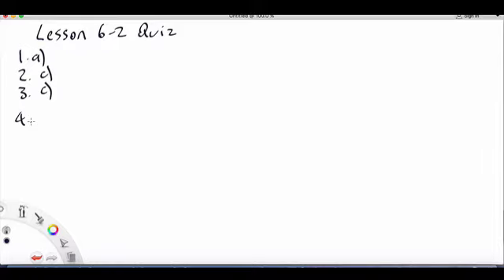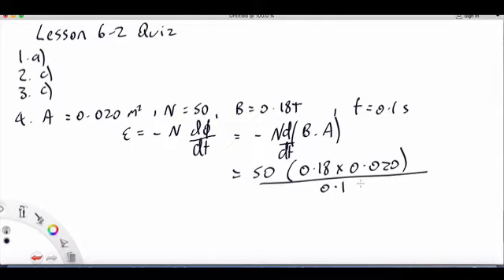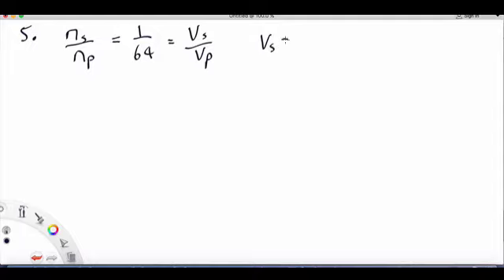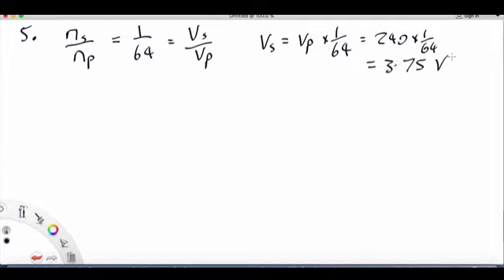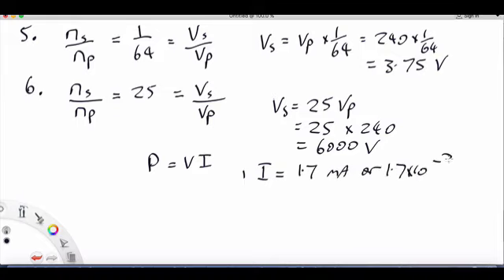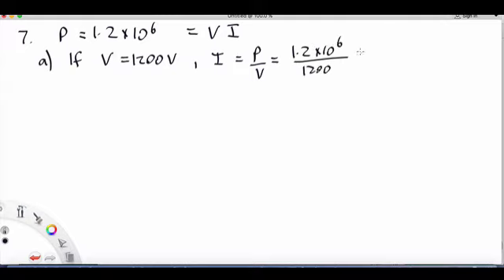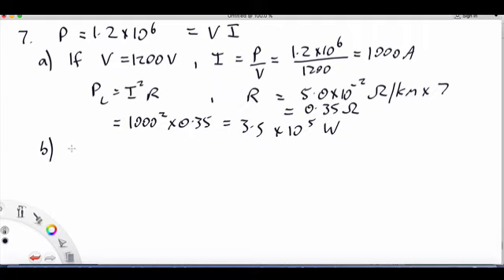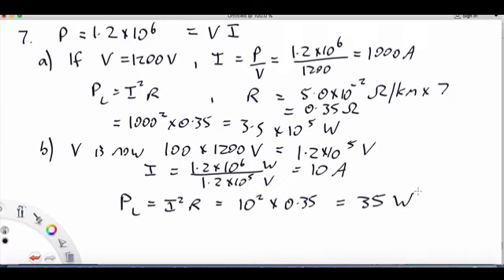Quiz 6 2 solutions